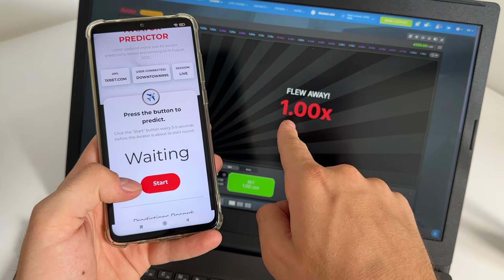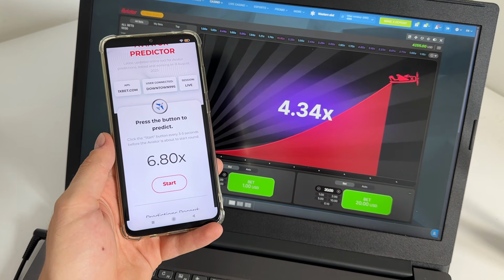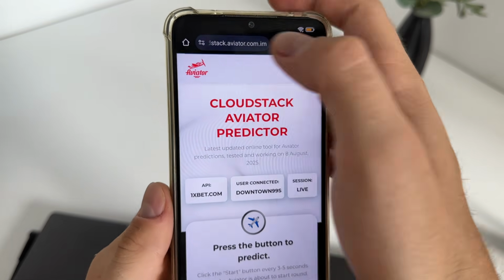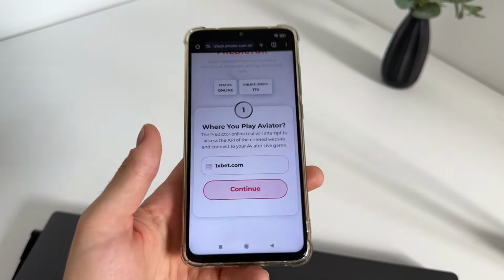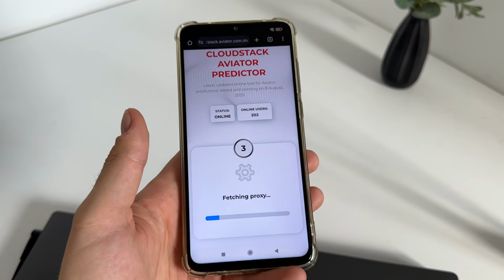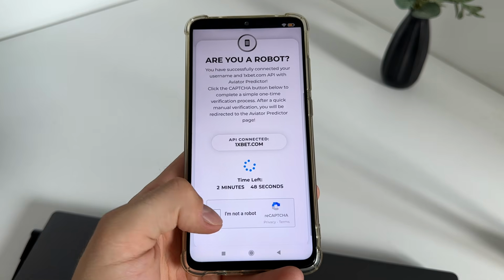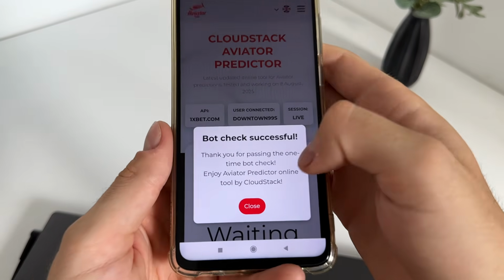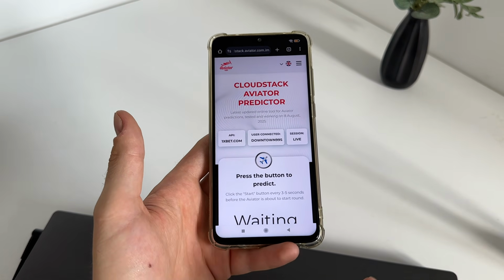Aviator Predictor Hack in 2025? ONLY Working Aviator Hack Online FREE! ✅ (LATEST TUTORIAL + GUIDE)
aviator predictor hack 2025 and aviator hack online sounds cool? With this aviator predictor app (online life-hack and tip xD) you can grab your predictor completely free—no mod APKs or hacks required! Stay with me until the end of the video, and we’ll put this Aviator signal to the test. Let’s see if it really delivers! 🔥

✈️ A Beginner’s Guide to the Aviator Game – No Downloads, No Hacks

What Is the Aviator Game?
Aviator is an online betting experience where you place a stake as a digital airplane takes off. As the plane climbs, a multiplier climbs with it. Your mission? Hit “cash out” before lift-off—wait too long and you lose your wager; cash out early and you secure your payout. It’s all about split-second timing, calculated risk, and swift decisions.

📊 Predicting Aviator—No Software Needed
You might’ve heard about “Aviator prediction” techniques—strategies based on spotting patterns, studying game behavior, or crunching past-round numbers. But keep in mind:

Aviator relies on a Random Number Generator (RNG), so each flight is entirely independent.
Any trends you think you see are coincidental, not guaranteed.
There’s no legitimate way to forecast outcomes with absolute certainty.
Play smart, trust your instincts, and remember: it’s all in good fun!